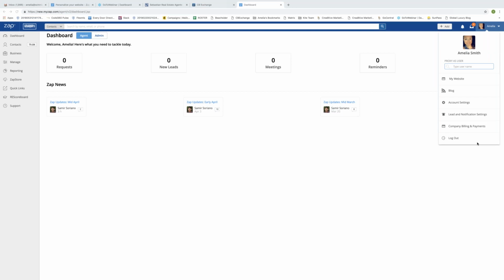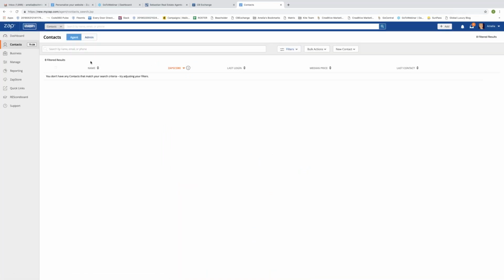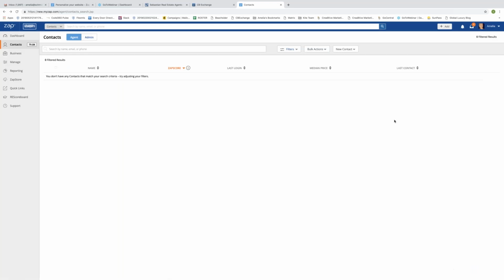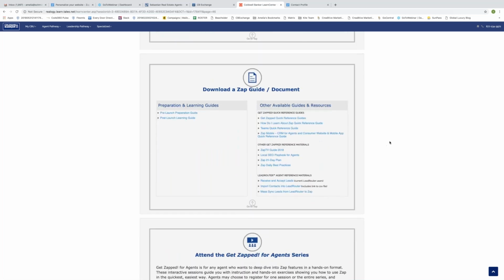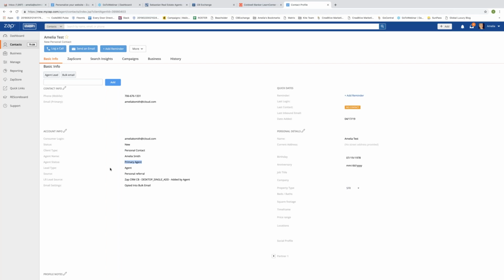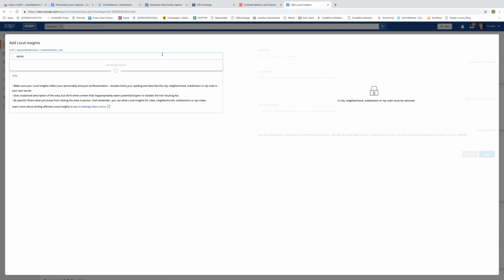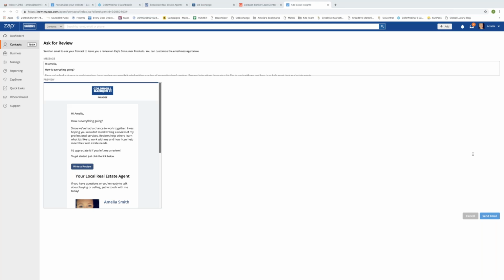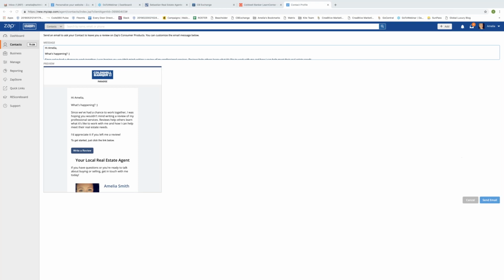1st & 3rds - April 17th, Hosted by Amelia Smith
Amelia in our Paradise region goes over some awesome Zap tips and tricks!